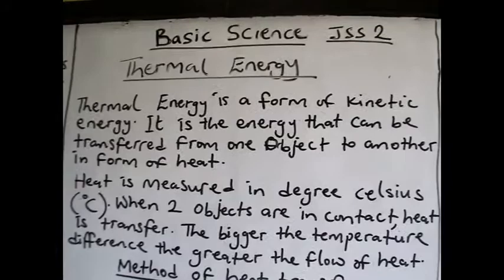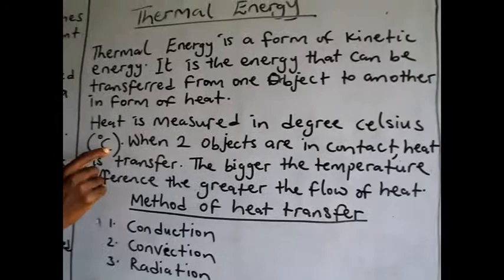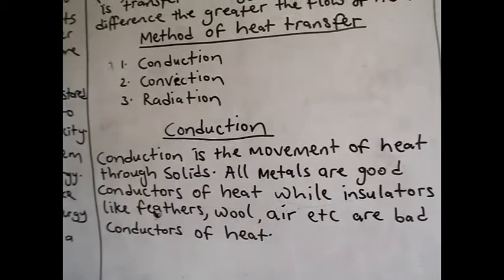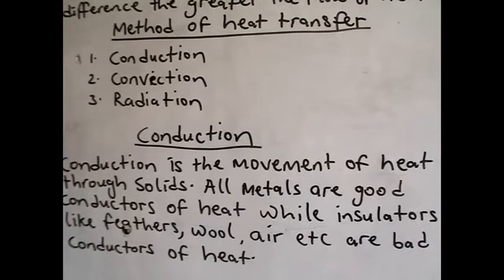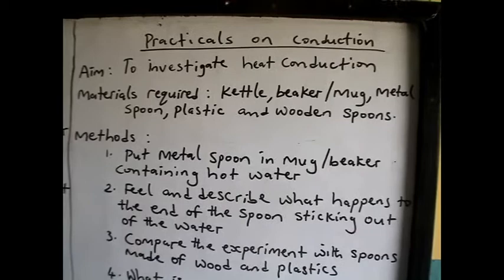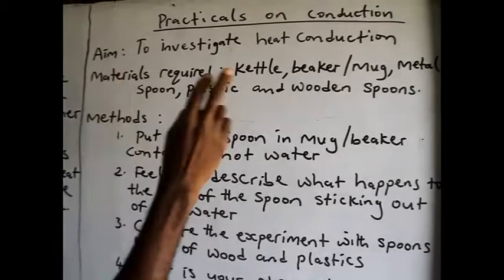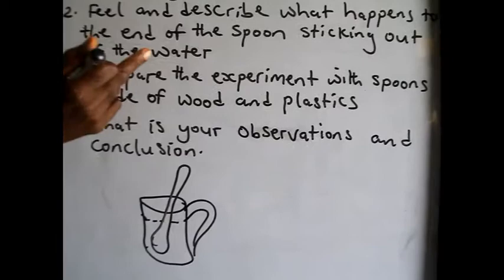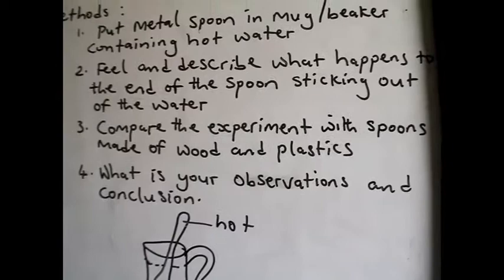JSS 2 BASIC SCIENCE THERMAL ERNEGY